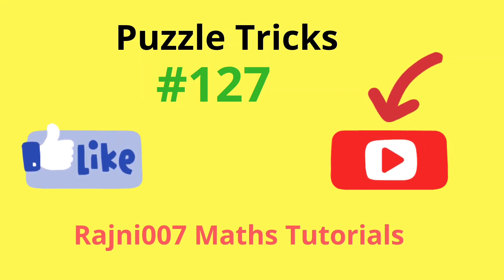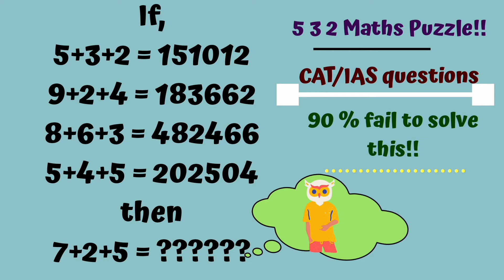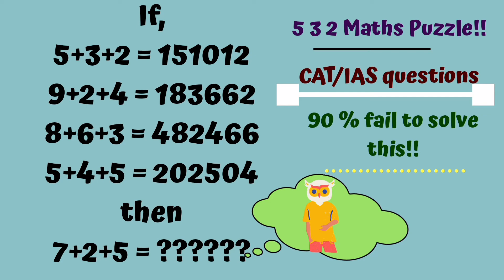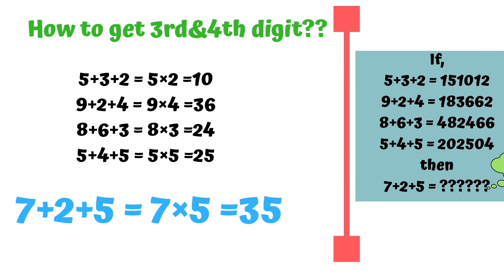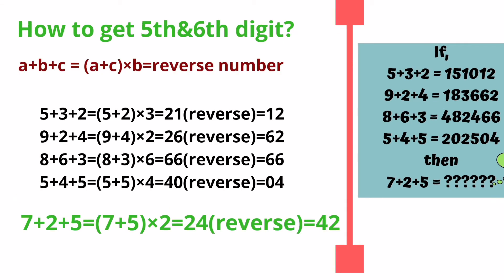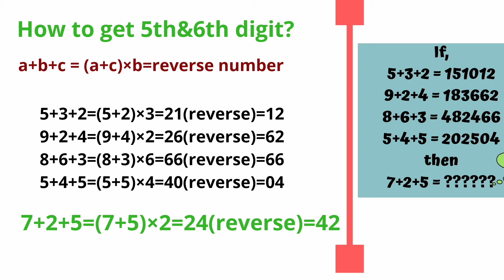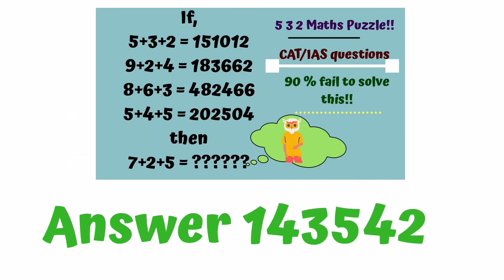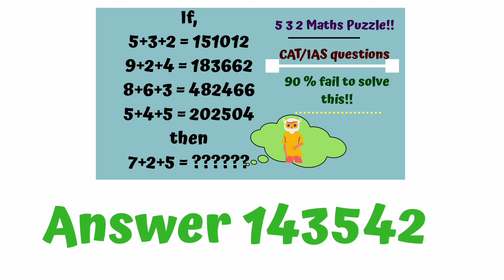5 3 2 Maths Puzzle!! CAT/IAS questions!! 90% fail to solve this!!PART2!!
5 3 2 Maths Puzzle!! CAT/IAS questions!! 90% fail to solve this!!PART2!!
5+3+2=151012, 9+2+4=183662, 8+6+3=482466, 5+4+5=202504
then 7+2+5=?
5 3 2 Maths Puzzle!! Best Tricky puzzle only brilliant mind can solve this!!
5+3+2=151022 9+2+4=183652 8+6+3=482466 5+4+5=202541 7+2+5=?
What will replace the question marks?
Viral Maths puzzle
CAT Logical reasoning Question
only 2% people are able to solve this puzzle!
mathematical puzzle
CAT questions
Math picture puzzle
IAS questions and answers
IAS puzzle
Amazing Math Puzzle!! puzzle with solutions|| Famous puzzle|| Puzzles|| Puzzle solution with Logic||Mind Blowing Puzzles|| Sharp your Brain with Puzzles|| Missing Number Puzzle|| Test Your Brain|| Riddles with Answers|| Brain teasers!!Maths puzzles!! Best puzzles!! Crazy puzzle!!